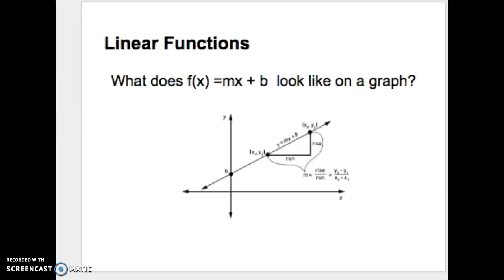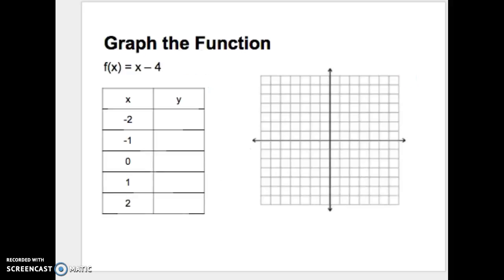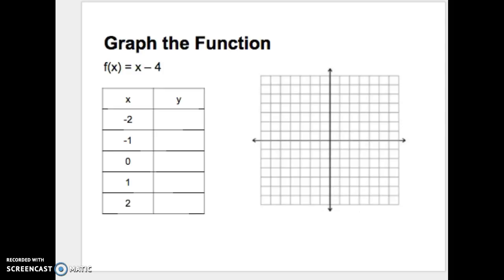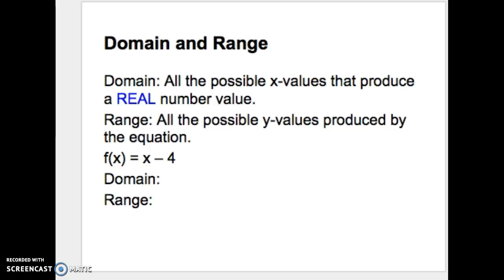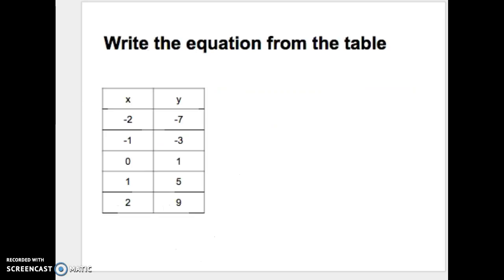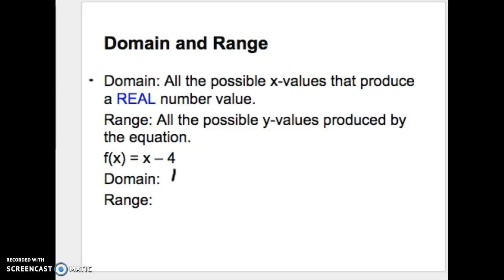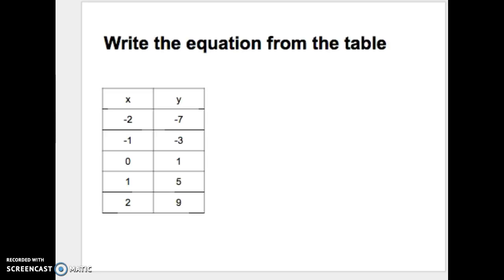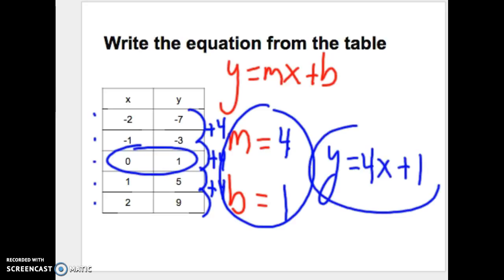Daniel Heflin Math 10 Linear Functions